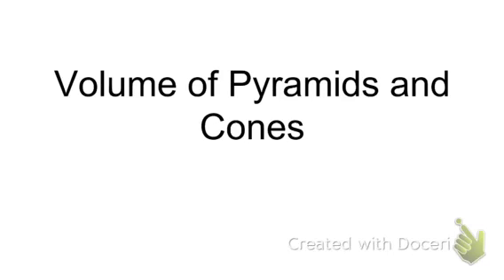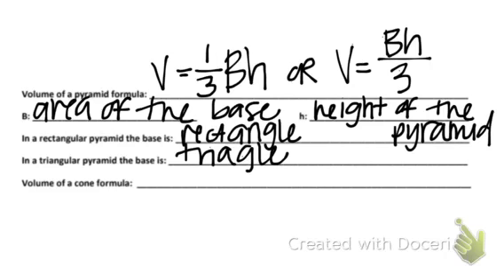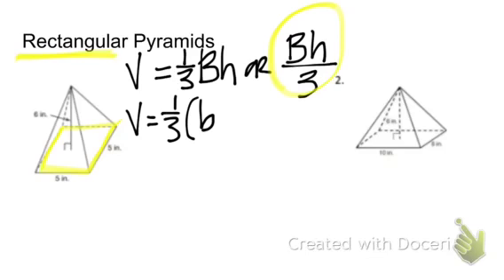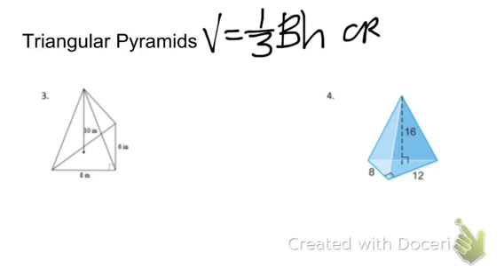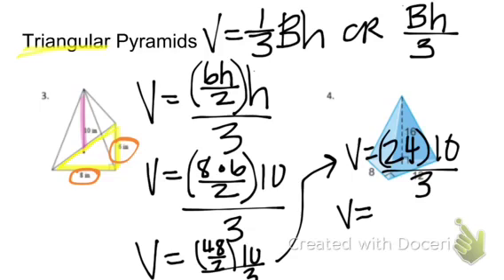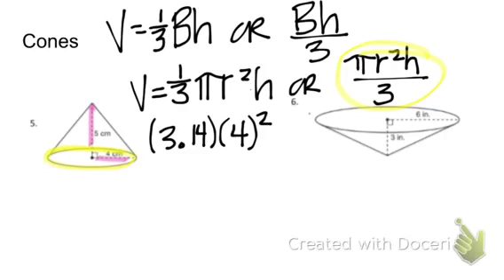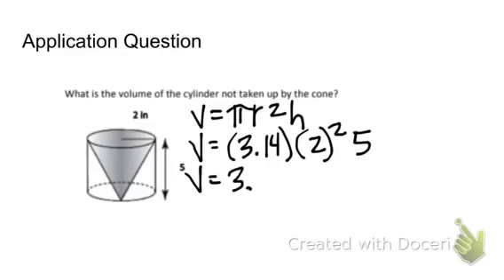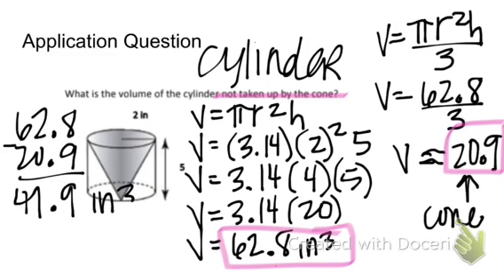Volume of Pyramids and Cones